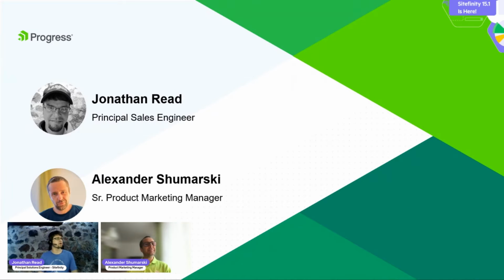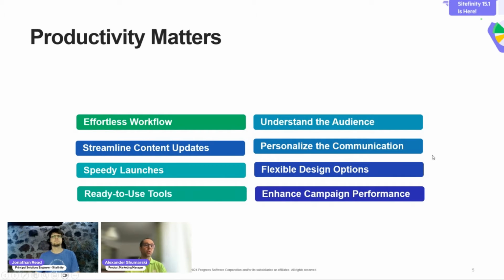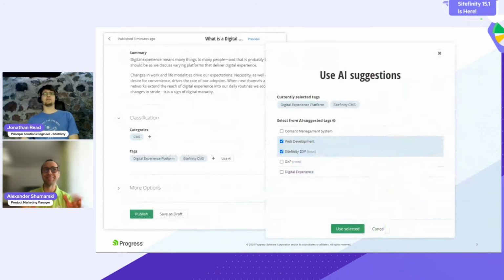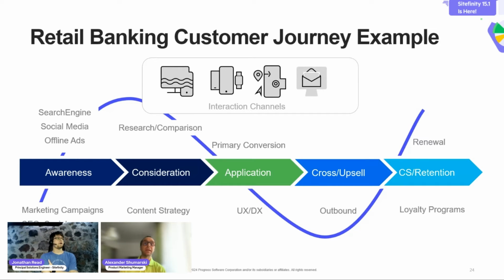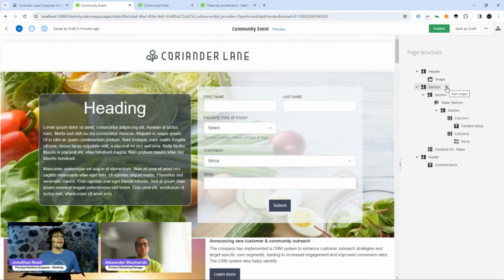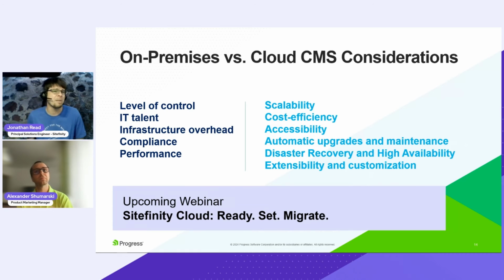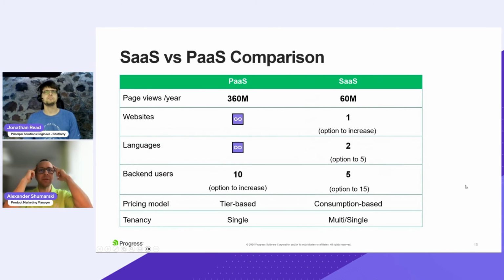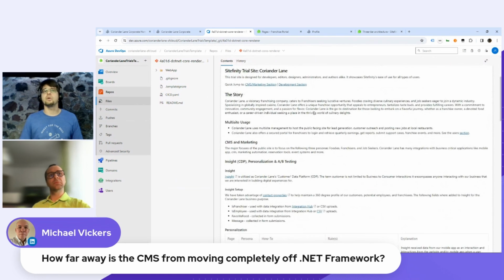Sitefinity 15.1 is Here!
Sitefinity 15.1 has arrived! 🎉

And it's packing enhancements for developers, content editors, and marketers like:

- AI-Assisted Content Classification
- Page Editing Experience Enhancements
- AI Propensity Scoring for Conversions
- ASP .NET Core 8 Support

In this webinar, Sitefinity power user Jonathan Read and Alex Shumarski, Senior Product Marketing Manager do a show and tell of everything that's new and exciting showing you how the AI-powered tagging works, how fast is the faster content editing, and what does the improved customer data modeling bring you!

00:00 - Intro
01:17 - Agenda
12:11 - Sitefinity 15.0 at a Glance
13:19 - What's New in Sitefinity 15.1
15:45 - AI Suggestions
16:57 - New Page Editing Experience
18:00 - Demo time
21:36 - Customer Journey Example
27:50 - More Demos
36:25 - Modern Digital Experiences
38:50 - On-Premises vs Cloud CMS
43:06 - SaaS vs PaaS
51:20 - New Trial Experience

➡️ Read the announcement and learn why the newest bits matter for your continued business-driven innovation
➡️ And check out the What's New Page to try Sitefinity 15.1 today